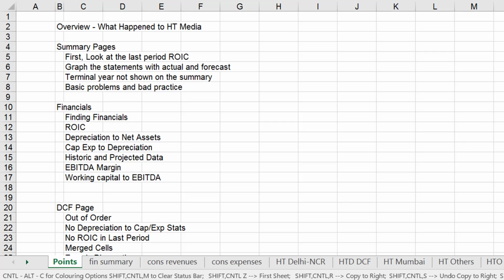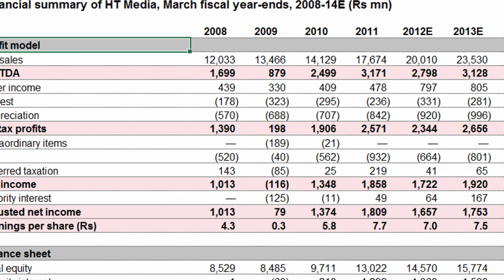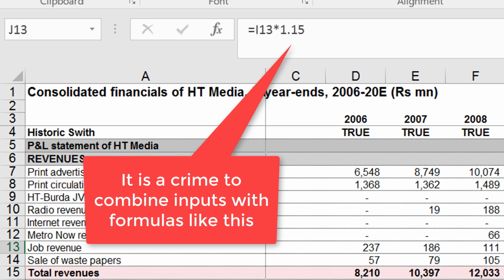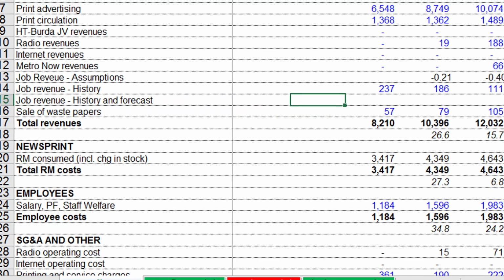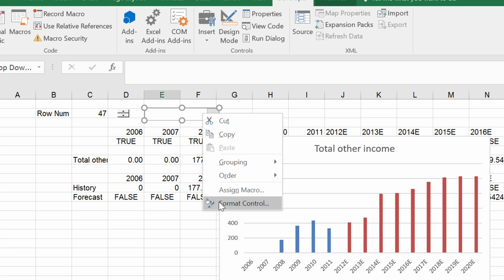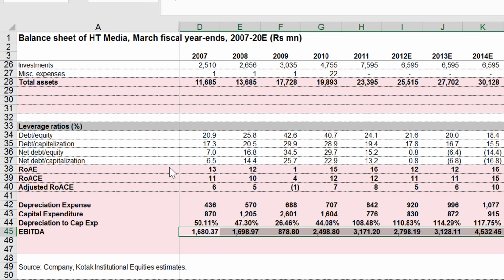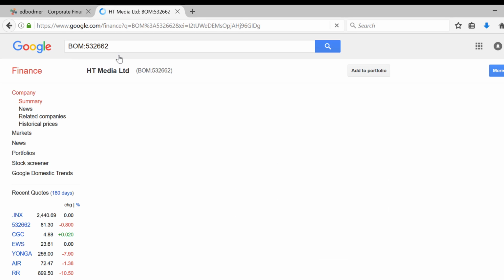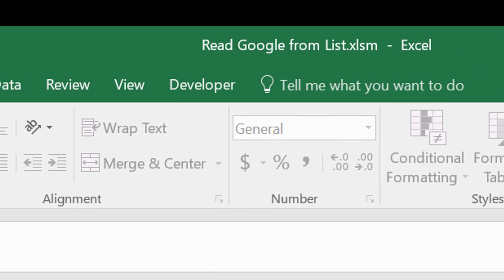Learning from Bad Corporate Models